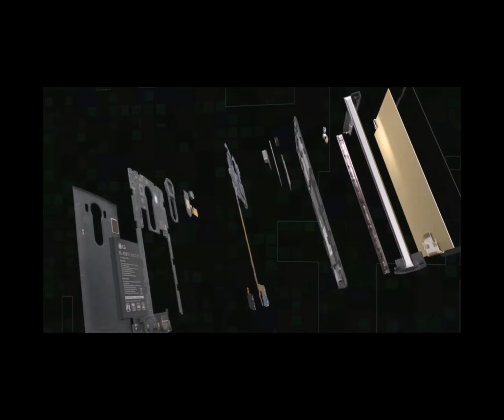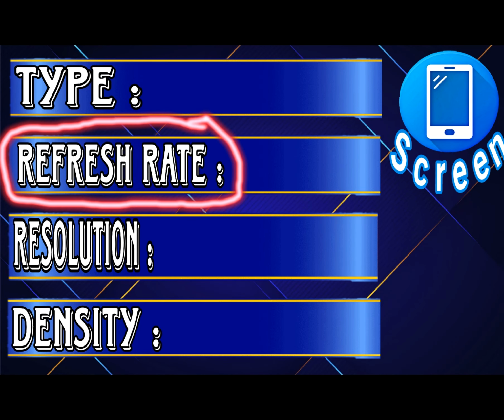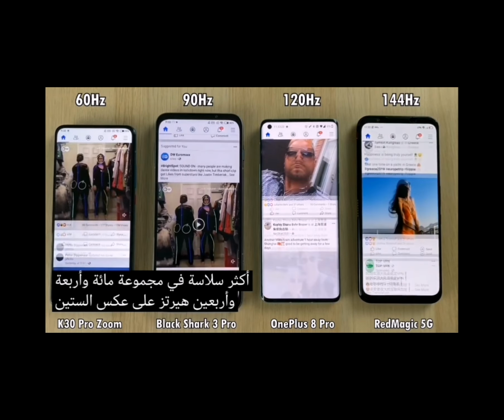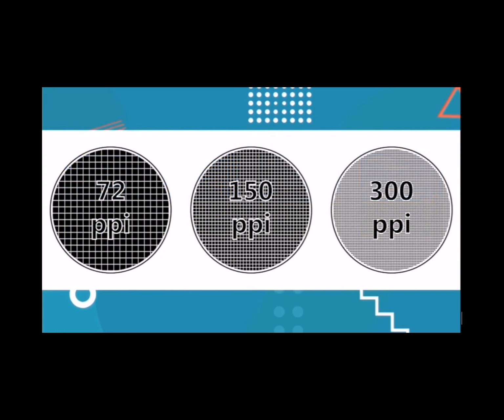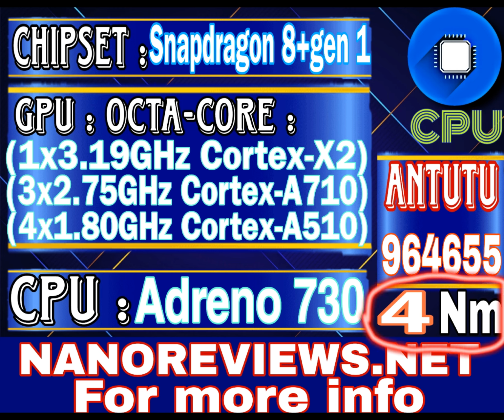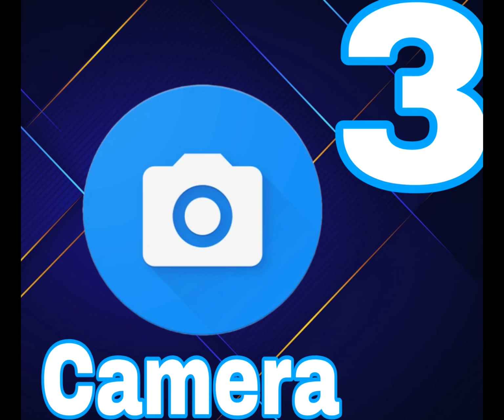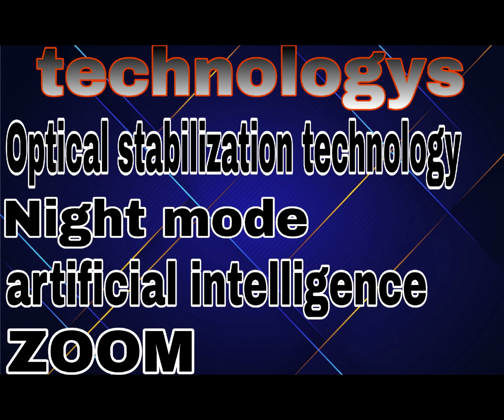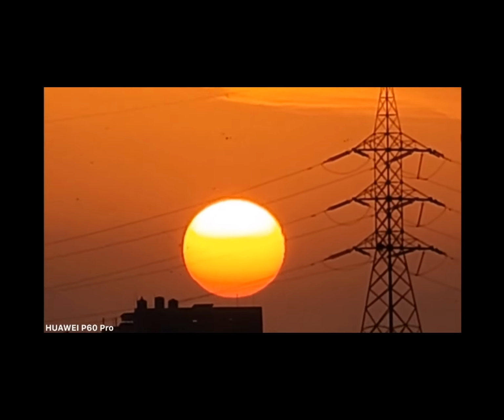everything about the phone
How to choose the right phone for you
everythink about the phone

You will find a full review of all phones in order in the playlist
0:00   THE SCREEN
2:06   THE PROCESSOR
4:00   CAMERA
5:34   BATTERY AND OTHER